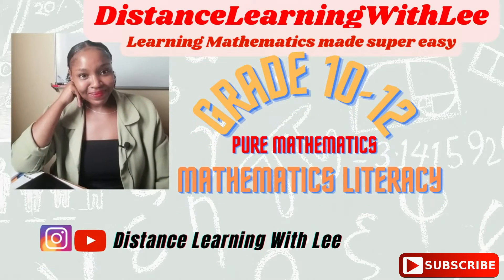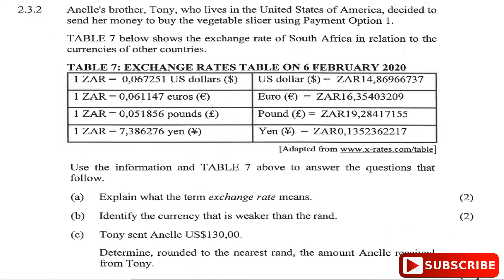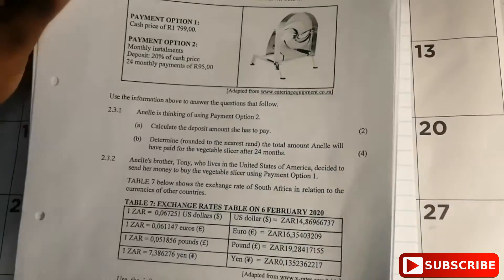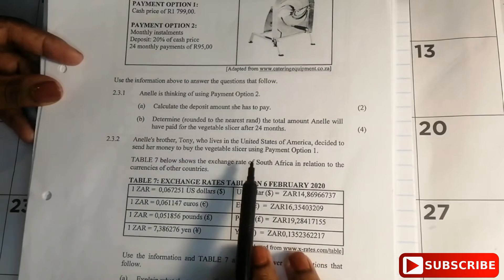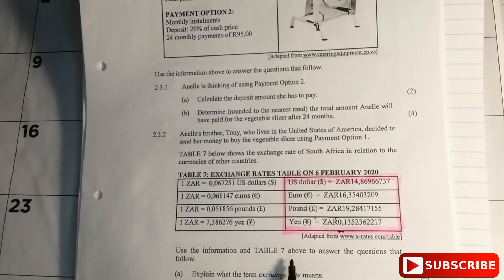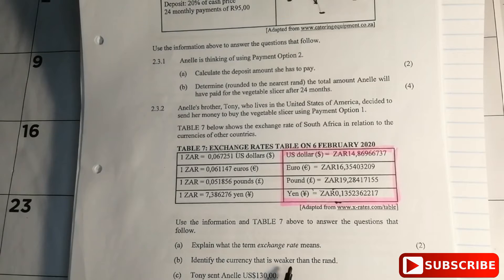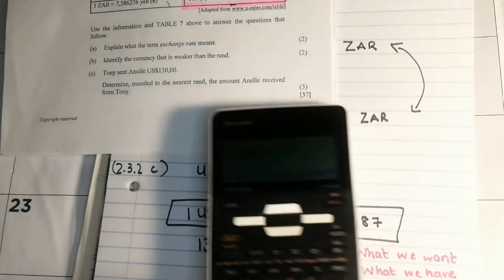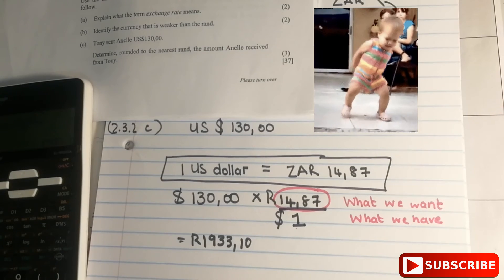Grade 12 Mathematics Literacy paper 1 exam guide (May/June 2021) | Question 2.3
In this video tutorial we look into how you calculate an amount (percentage) required for a deposit of a loan.

I also discuss and take you through the steps you should use to calculate the exchange rate from dollars to rands.

Thank you guys see you on my next upload